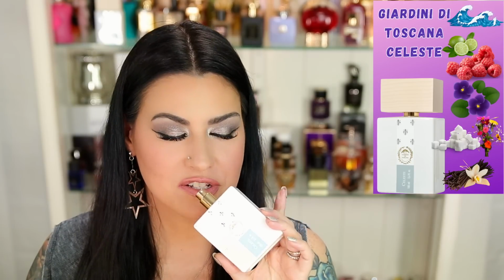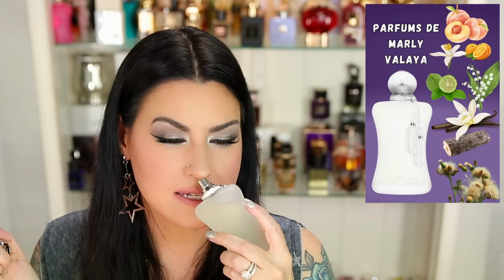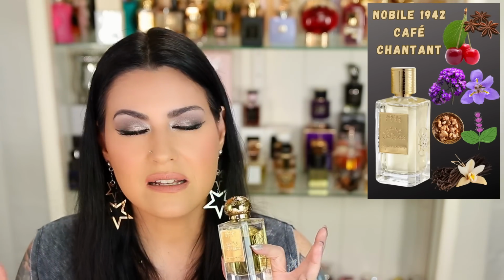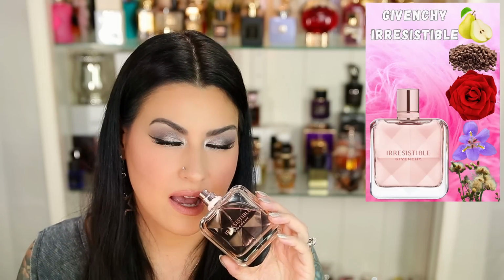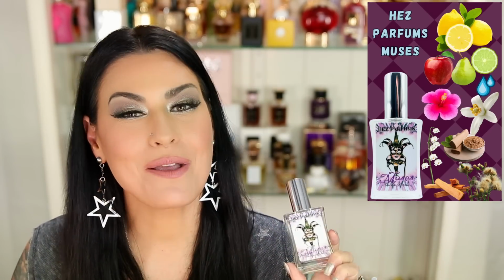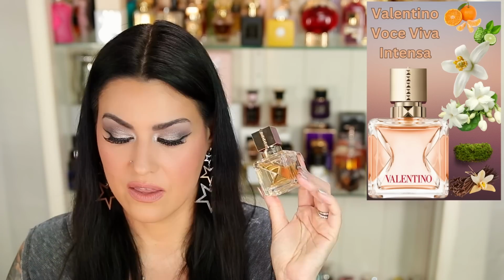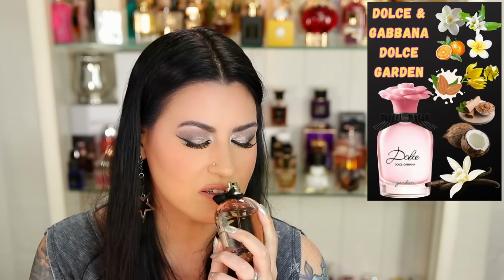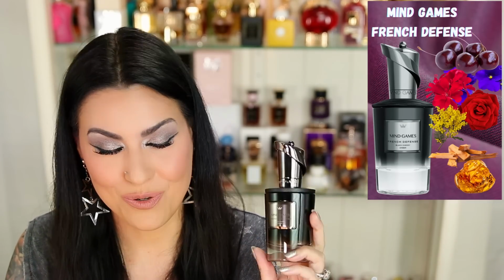May Perfume Tray 2024 | Perfume Collection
😍 You can also find sample and decants of luxury/niche perfumes here:
They offer samples and travel sizes of all perfumes.

ColourPop Stone Cold Fox Eyeshadow Palette

Charlotte Tilbury K.I.S.S.I.N.G Lipstick - Pillow Talk

April Perfume Tray:

Narciso Rodriguez For Her Musc Noir Rose

Save 10% with Jax10  😘
Parfums de Marly Valaya

Afnan La Fluer Bouquet

Guerlain Angelique Noire

Giardini di Toscana Celeste

Nobile 1942
Cafe Chantant

Givenchy Irresistible Eau de Parfum

Montblanc
Signature

May Perfume Tray:

Hez Parfums
Muses  (gifted)

Chanel Chance Eau Tendre EDP

Parfums de Marly
Meliora

Valentino Voce Viva Intensa Eau de Parfum

Hufflepuff

Dolce&Gabbana Dolce Garden Eau de Parfum

GABRIELLE CHANEL ESSENCE Eau de Parfum

Rania J
Musc Moschus

Tomavicci
Empyrean (gifted)

Mind Games
French Defense